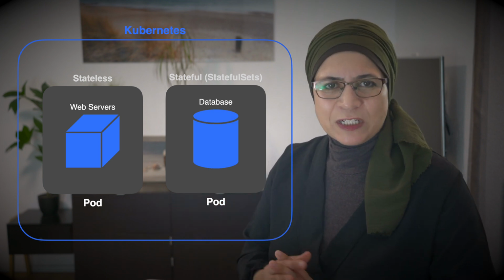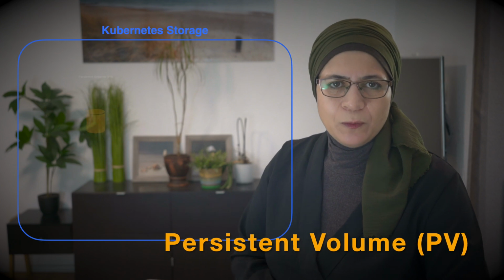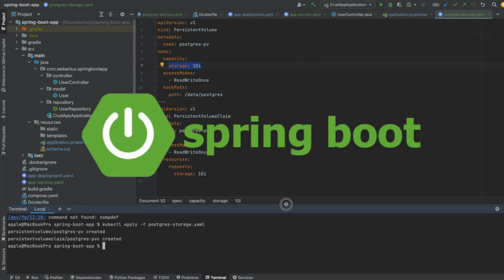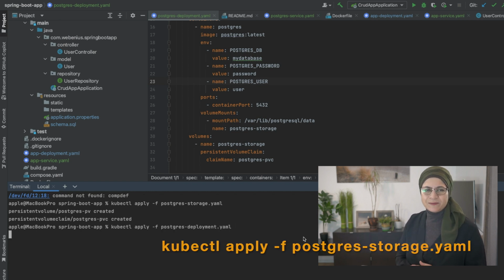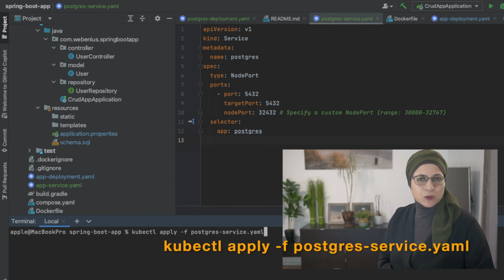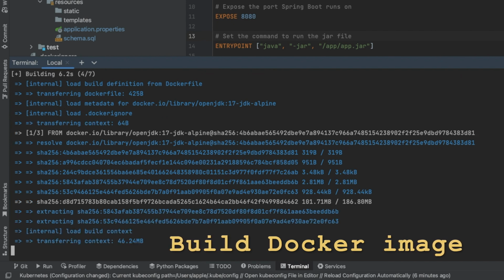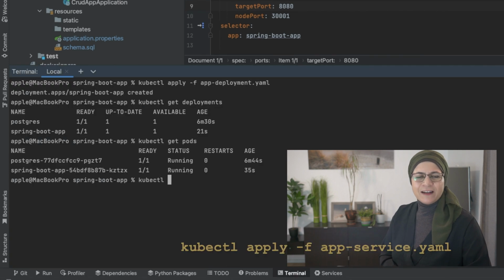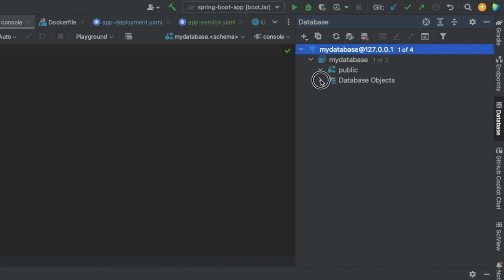Kubernetes Hands-On: Deploy a Spring Boot App with PostgreSQL Database (with Persistent Volume)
In this Kubernetes hands-on tutorial, I'll show you how to deploy a Spring Boot application (which is available on my GitHub repository that needs a PostgreSQL database, using Docker, Minikube, and kubectl.
I cover everything from creating persistent storage on Kubernetes, building a Docker image inside Minikube, and deploying your app and your database, and exposing them using the Kubernetes NodePort service.
By the end, you'll have your app running smoothly and become confident navigating Kubernetes. Let's get deploying!

🎉 🎁  FREE access to my video courses - available for a limited time:

🔥 Modern Software Engineering: Architecture, Cloud & Security